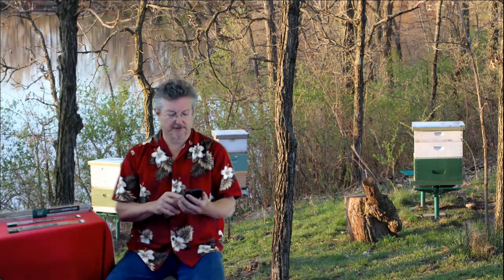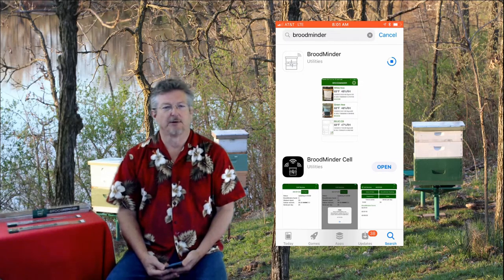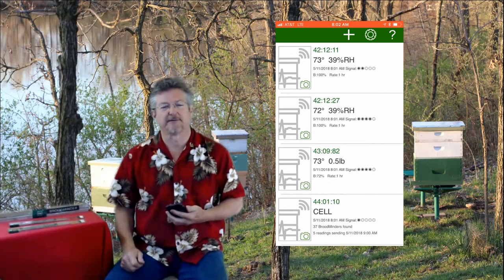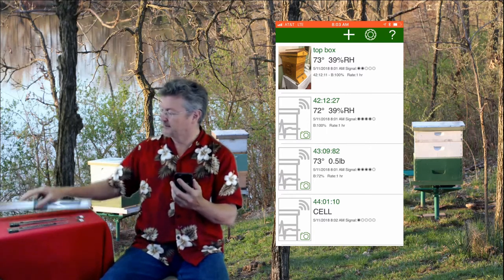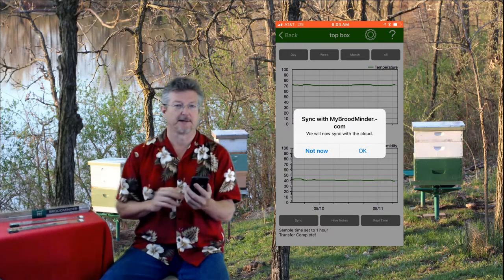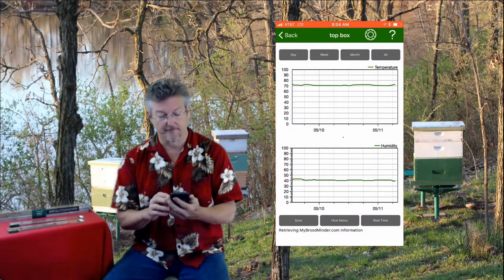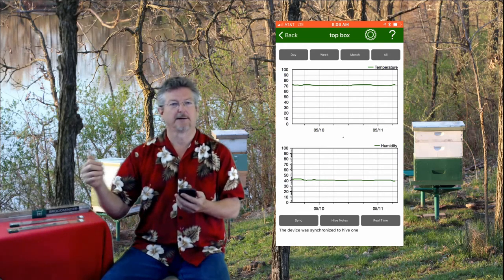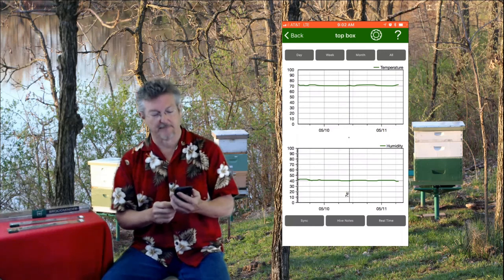BroodMinder App Demo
A quick demo to help you learn how to use the BroodMinder App